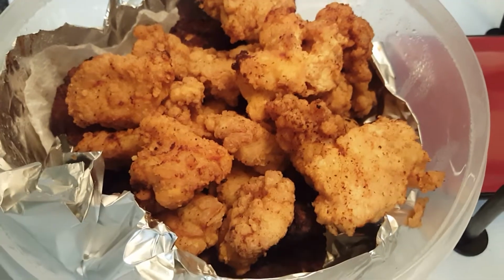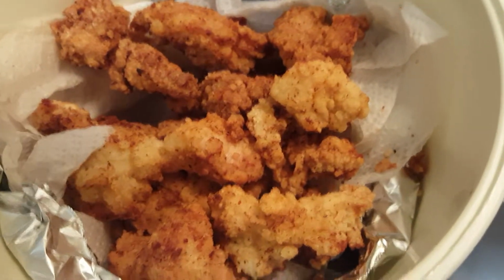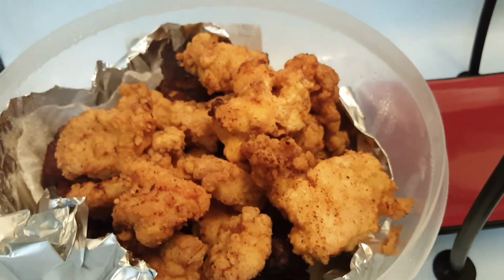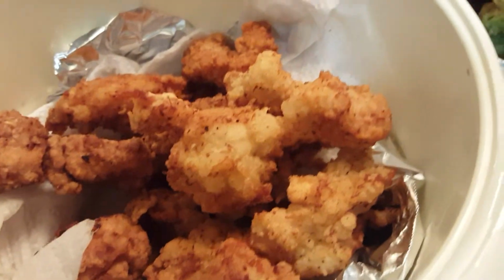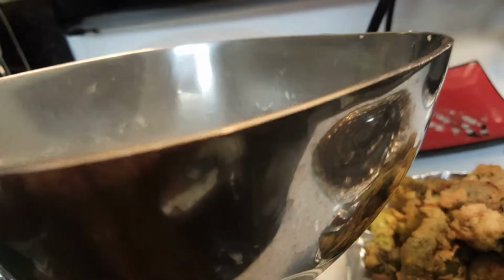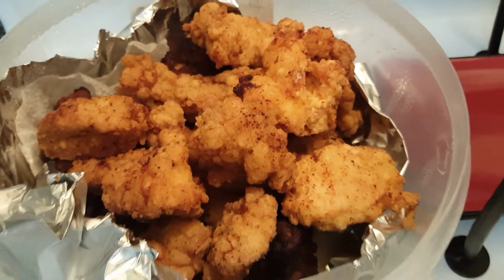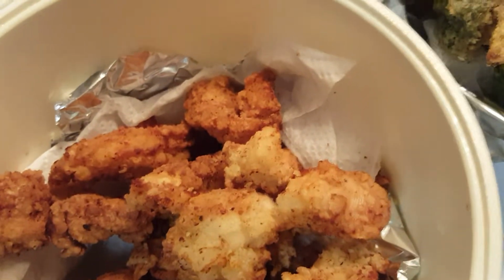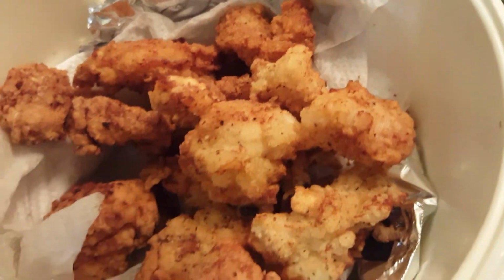Best Deep Fried Chicken Breast EVER!! D'VALJON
I love cooking and baking, this video shows how I cook my chicken nuggets at home. Pack of 3 pieces of white boneless chicken  breasts  (Skinless)
☝ Love